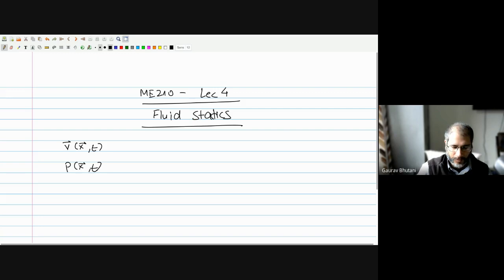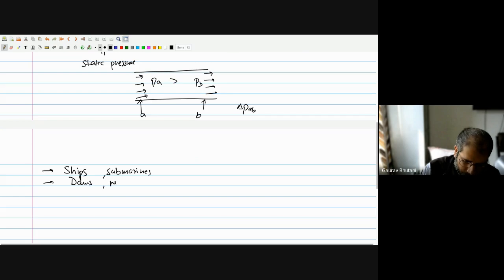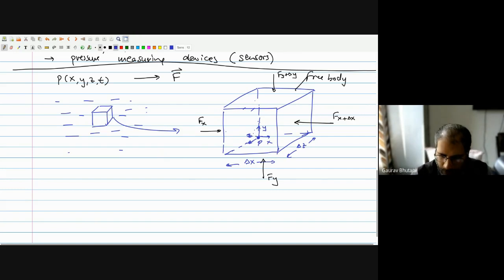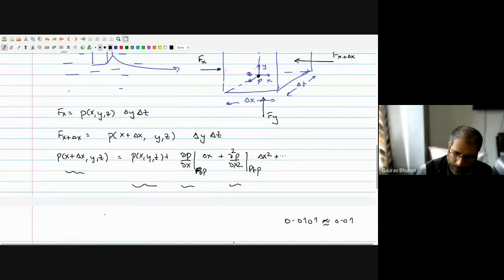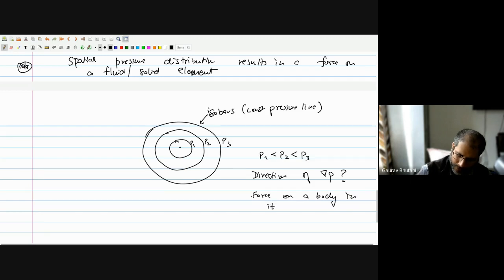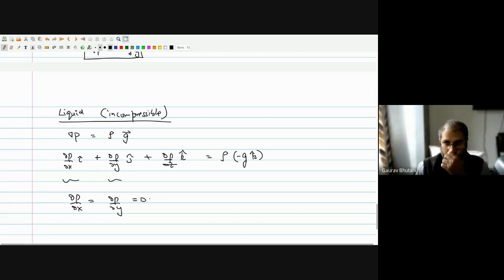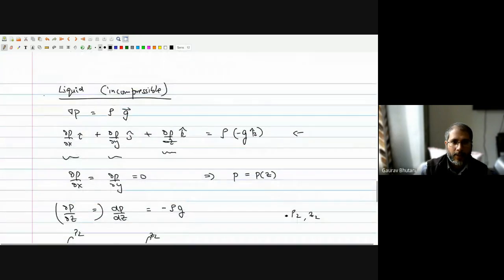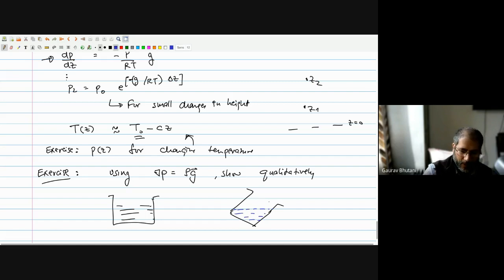ME210 - Fluid Mechanics - Lecture 4 - Fluids statics